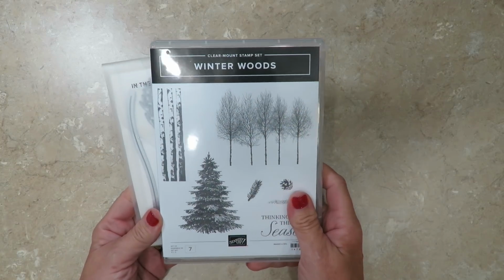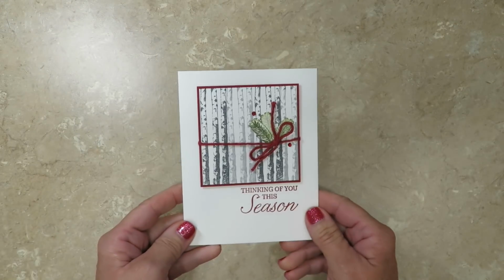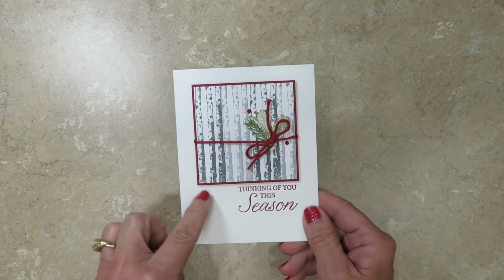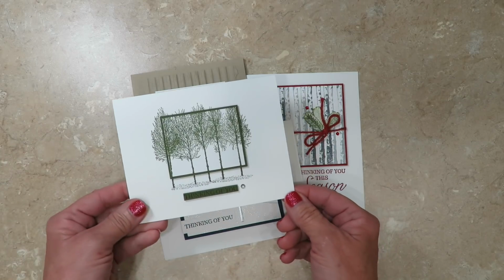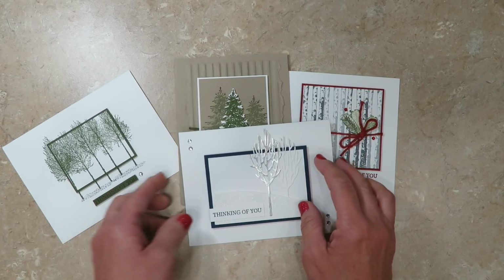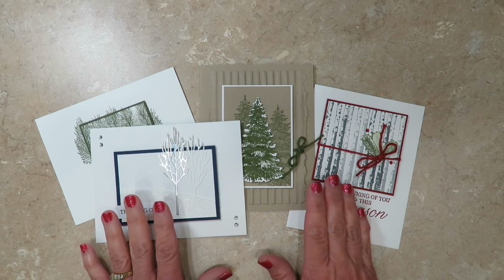Winter Woods Card Making Kit by Lisa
This month's card making kit features the Winter Woods Bundle. You'll find this Bundle (stamp set and coordinating dies) on pages 27 of the Holiday Catalog. The "Into the Woods" Framelits include multiple dies for the pine boughs and acorns, making it easy to die cut the multiple stamped images quickly.

In addition, this die set boasts an additional two pieces not found in the stamp set. One of which that provides open die cut boughs in the center area of the Christmas tree for a 3D appearance.

You will receive my card making kit for free when placing ANY $50 product order (before tax and shipping), using the exclusive kit host code VCQCP6D3 between November 7-10. This kits include pre-cut and embossed cardstock pieces, envelopes and foil pieces to make 8 cards; 2 each of the 4 different designs shown. You will also receive a video and PDF tutorial making it easy for you to stamp right along with me. Work at your own pace, stopping and starting the video as often as you'd like. The PDF tutorial is perfect for those that prefer written instructions and include multiple pictures of each card along with cutting dimensions, making them perfect for future card layouts and inspiration.

Ordering begins today and will last through Saturday, November 10, 11:59PM EST. Ordering is simple and allows you lots of flexibility! Order what I've used or supplement with products you already own. I've got a complete list of the products I've used on my blog Take a look at the completed cards in this month's kit during this short video.

If you don't already have a Stampin' Up! demonstrator and would like a complimentary copy of the current Stampin' Up! catalog, I'd be happy to send you one.